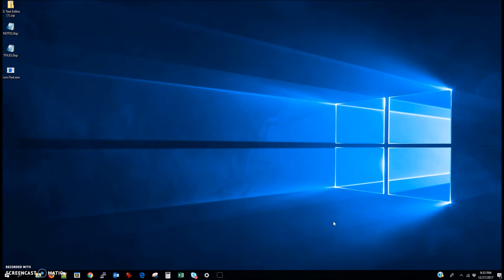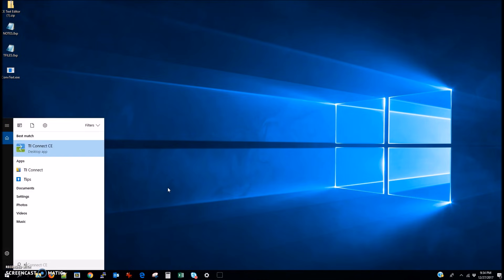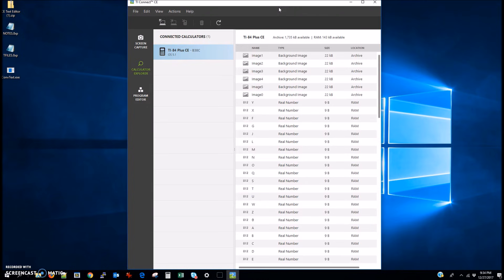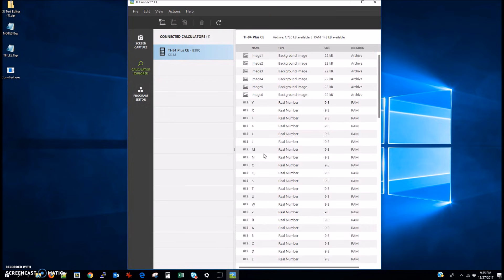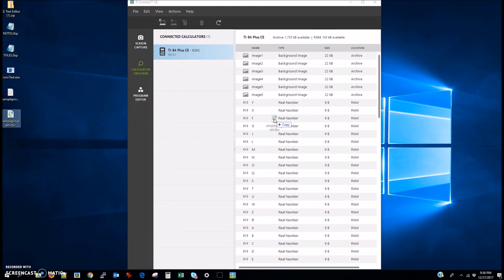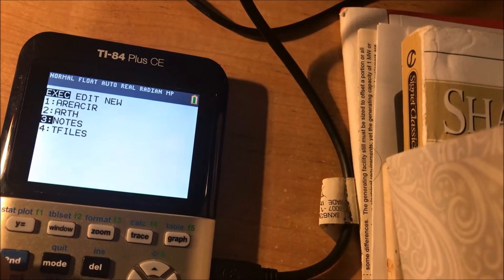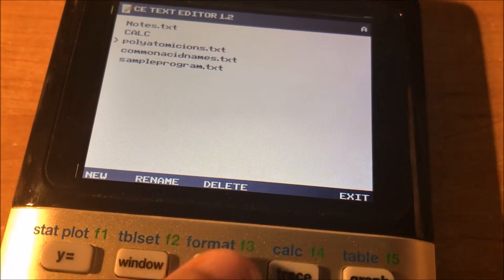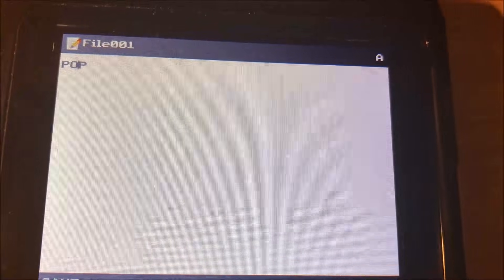How to Put Notes on TI 84 plus CE Calculator!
How to save formula in scientific calculator!

This tutorial shows how to store notes (in the form of text files) on your TI 84 plus CE calculator. In your notes, you can store formulas, sentences, paragraphs, whatever you want. A lot of people don't know about this, so that's why I've made this tutorial.